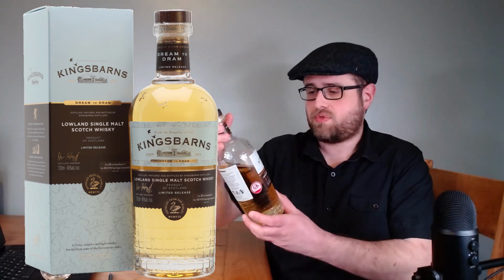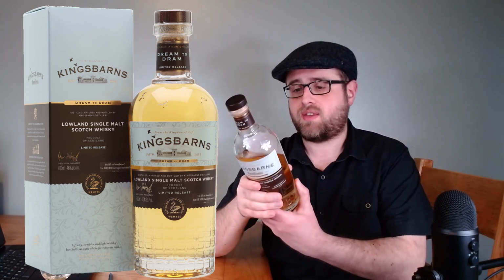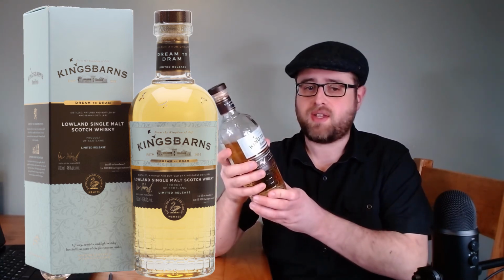Kingsbarns Dream to Dram - Whisky Review 51